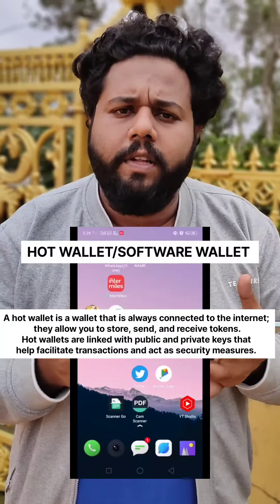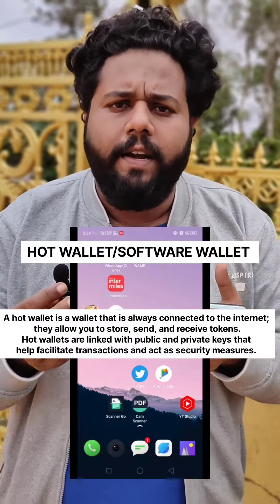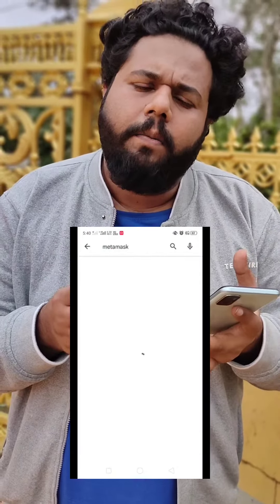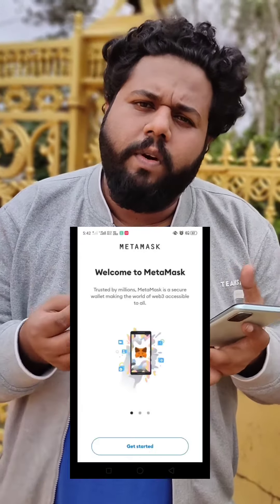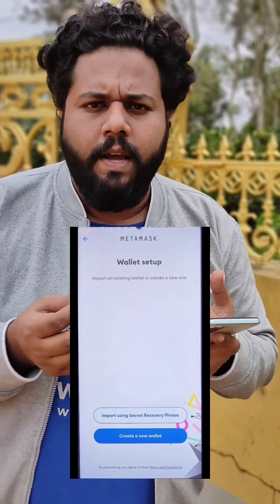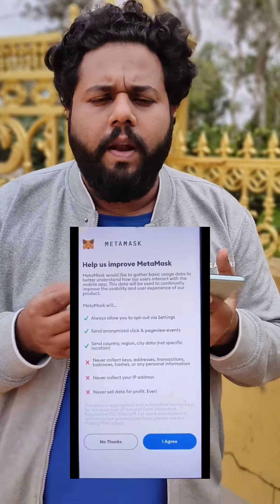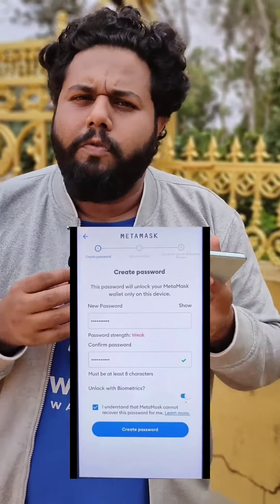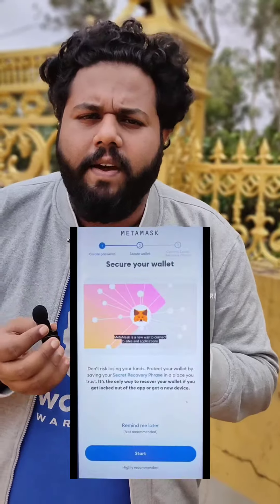Crypto Wallet ? Malayalam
A cryptocurrency wallet is a device, physical medium, program or a service which stores the public and/or private keys for cryptocurrency transactions. In addition to this basic function of storing the keys, a cryptocurrency wallet more often also offers the functionality of encrypting and/or signing information